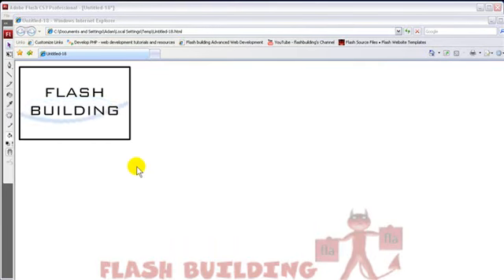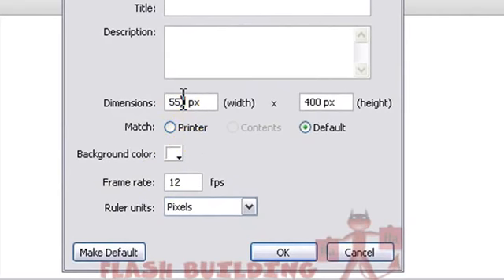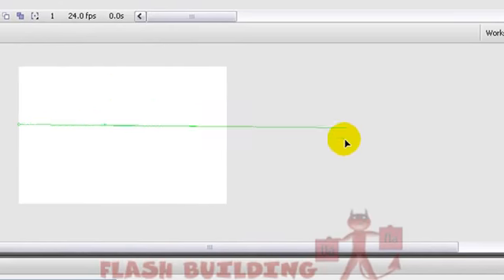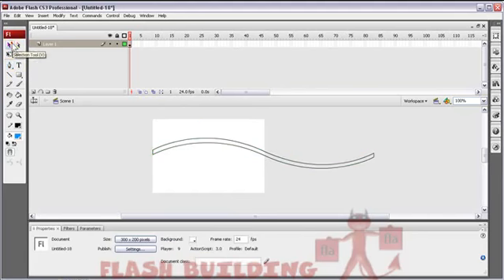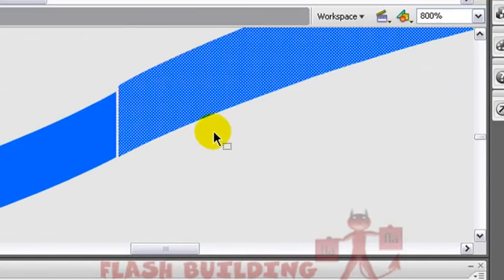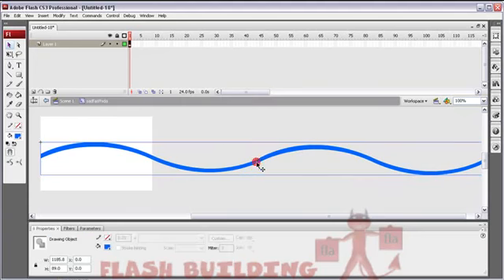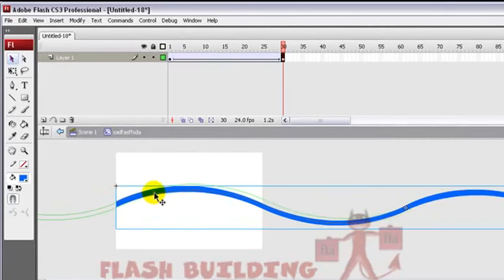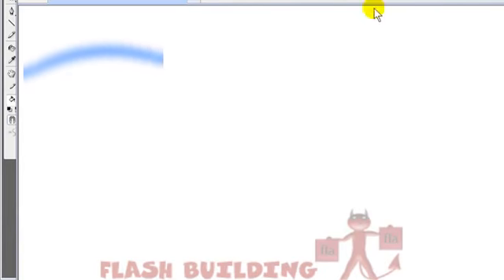Flash Wave Animation Tutorial - Flash 8_ CS3_ and CS4 - Any Actionscript.flv